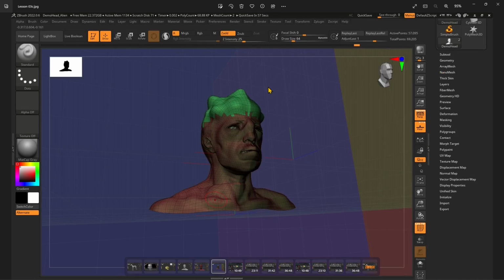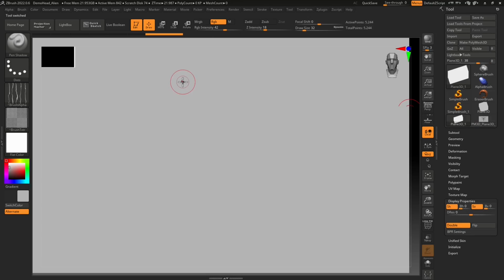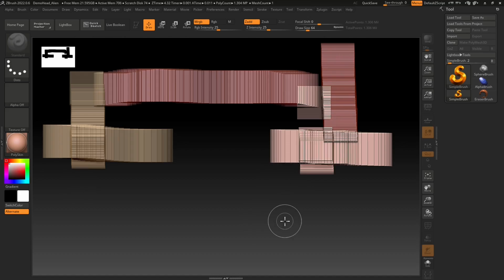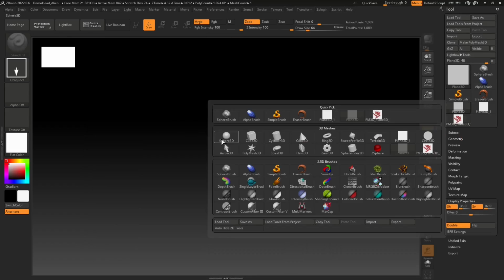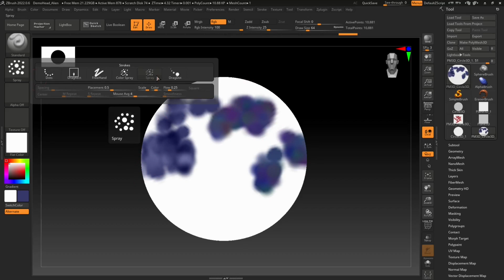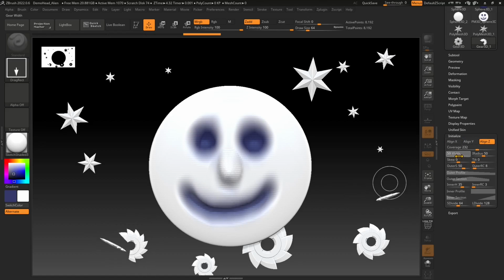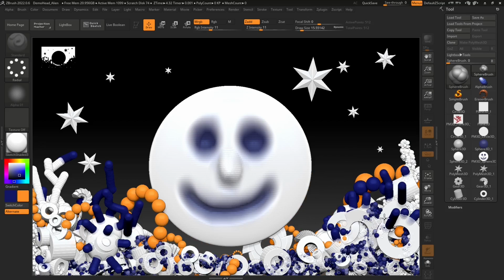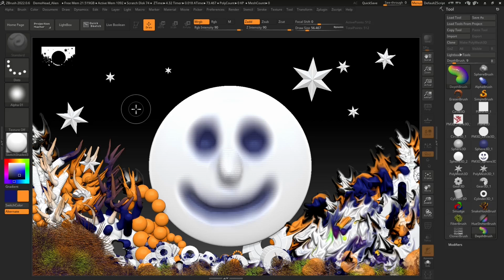ZBRUSH - Lesson 04 - Painting and Sculpting, 2D, 2.5D, 3D Brushes and Tools, Polymesh, Initialize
ZBRUSH English Videocourse - Lesson 04 - Painting and Sculpting, 2D, 2.5D, 3D Brushes and Tools, Make Polymesh, Initialize, Subdvisions, Paint and Sculpt